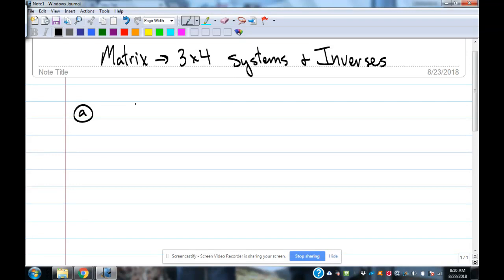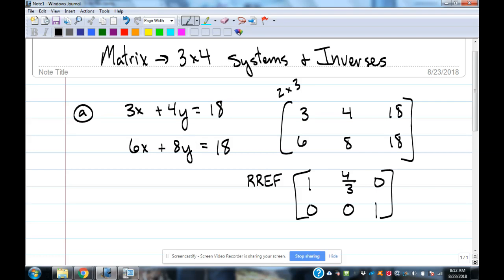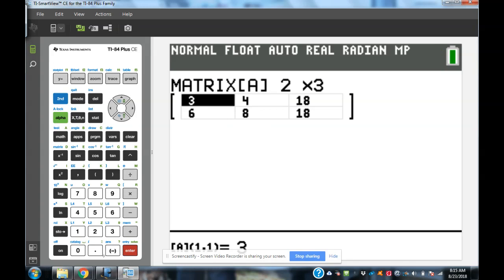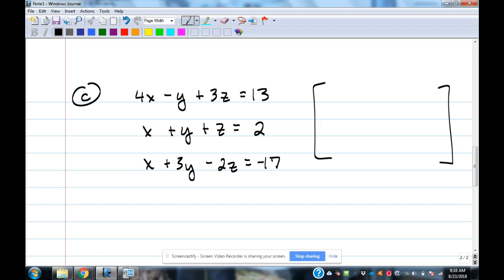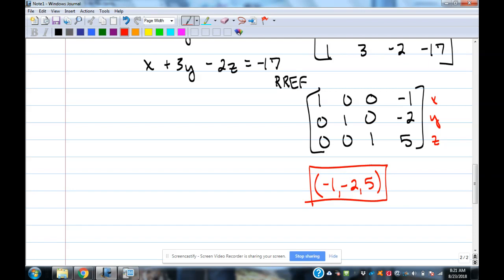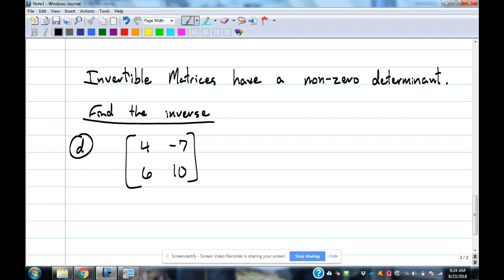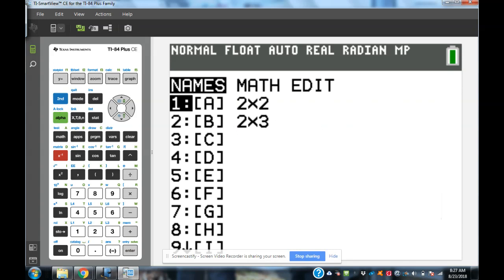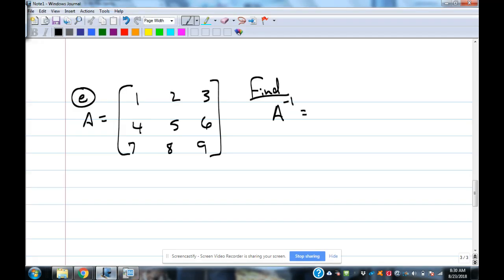Algebra 2 F2018--Matrix Systems and Inverses-2